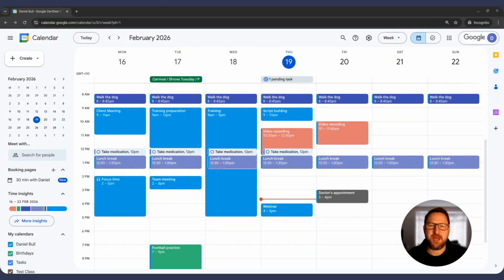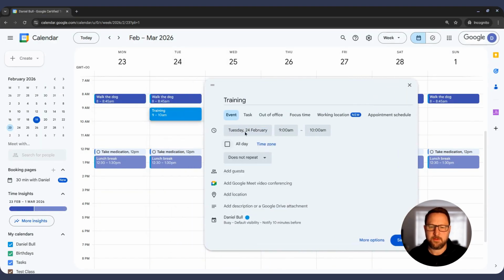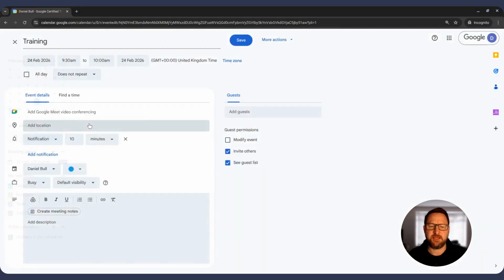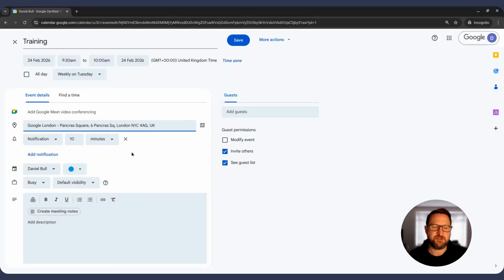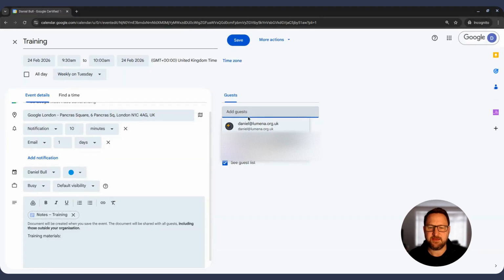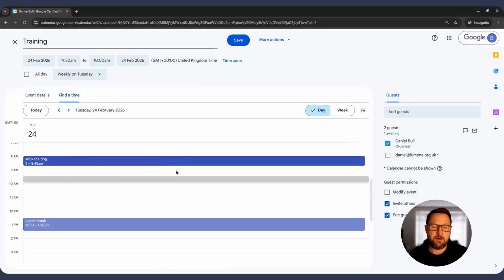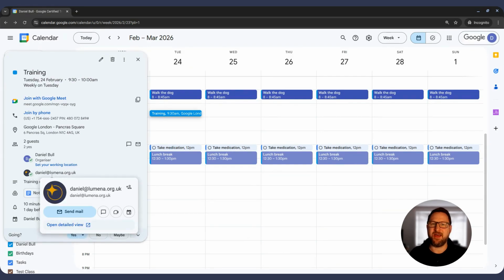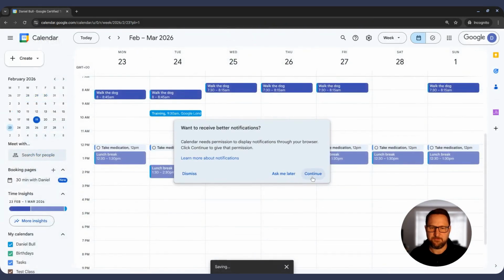Creating events in Google Calendar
In this tutorial, you’ll learn exactly how to create and manage events in Google Calendar like a pro. Whether you're a student, an entrepreneur, or just trying to keep your family life organised, this step-by-step guide covers everything from basic event creation to advanced features.